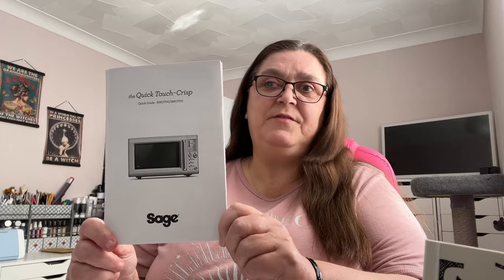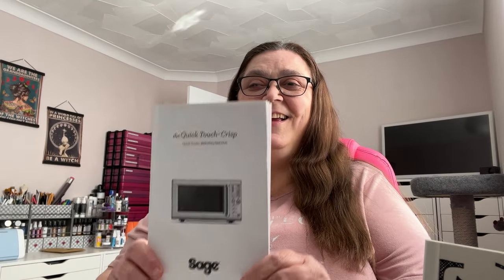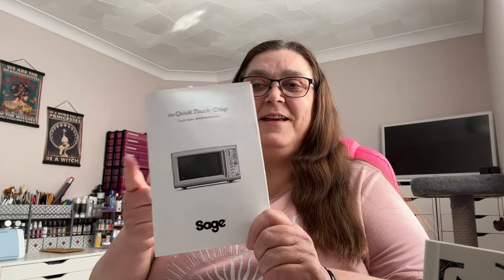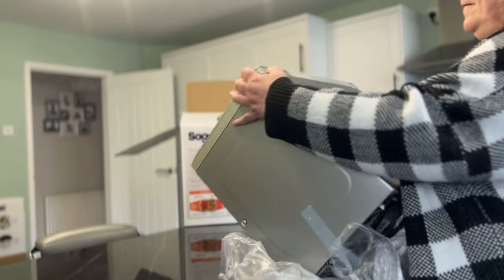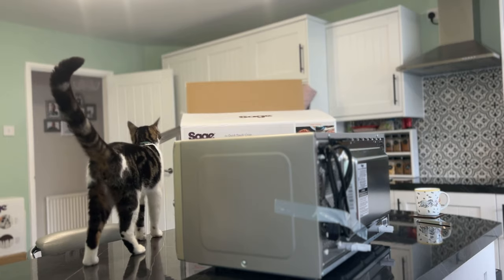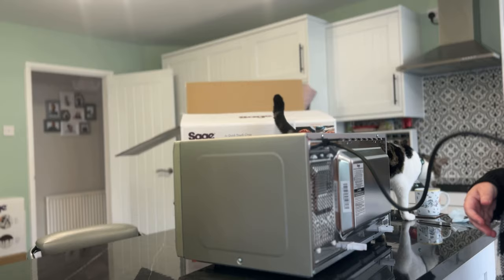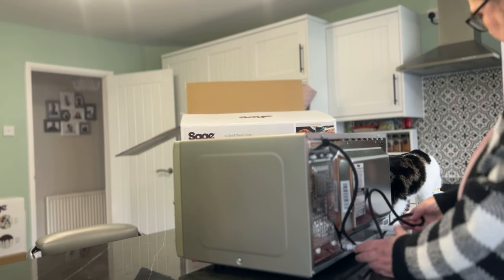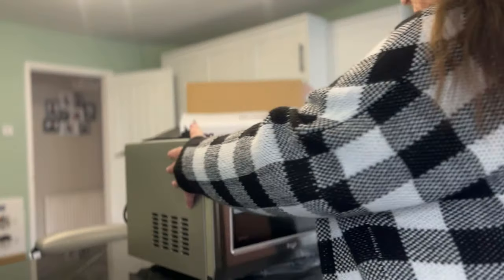Unbox the Sage / Breville Quick Touch Crisp Microwave with Tracey!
Let's unbox the Quick Touch Crisp Microwave and give it a quick test run.

Sage Appliances are owned by Breville [Australia] which is why the products from both look similar or exactly the same. 'Sage' is used for most of the European market and Breville for the rest of the world. | *Unsponsored* | *Purchased with my own money*

╚══╩═╩═╩═╩═╩╩╩╩═╝ツ

Mattingley House Uploads/Info:-

Tracey's Shopping hauls:-
✿ 1-4 per Month @ 19:00 GMT-0

Tracey's Gaming Vids:-
✿ Every 2 Days @ 19:00 GMT-0
✿ [Whilst there are new game updates to play]